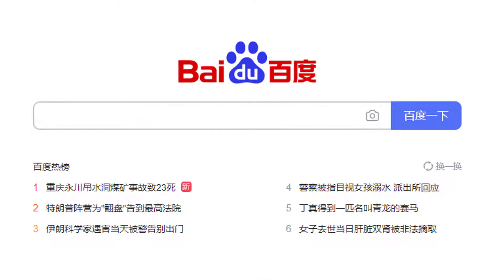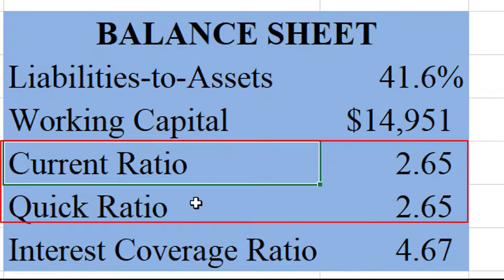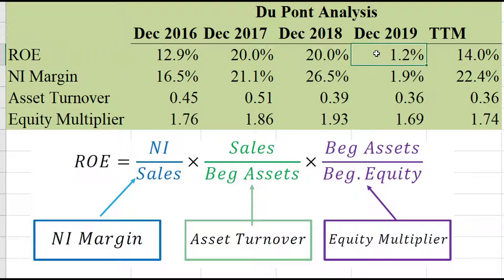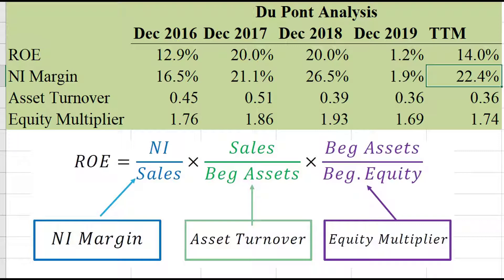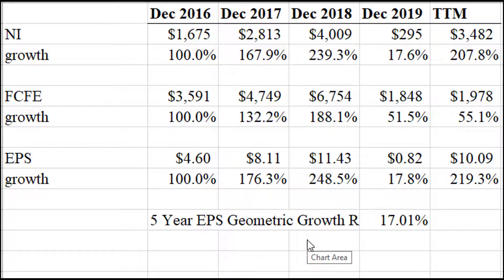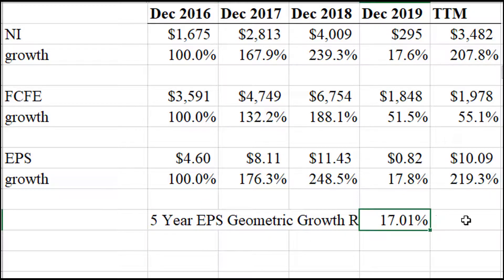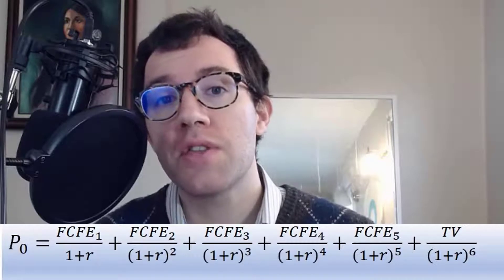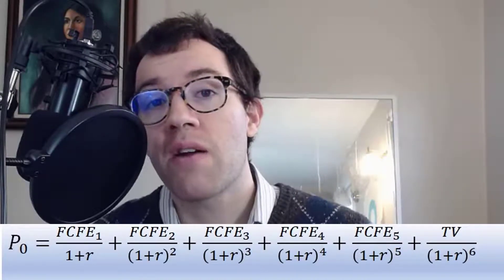Baidu (BIDU) Stock Analysis [December 2020] - $BIDU - Baidu Stock Intrinsic Value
In this video I analyze Baidu (BIDU) stock. Using financial statement analysis, I decide whether it’s a good time to buy Baidu (BIDU) stock.

0:00 – Introduction
0:53 – Baidu Balance Sheet and DuPont Analysis
3:12 – Baidu Dividends and Growth
5:16 – Baidu Intrinsic Value Model
7:34 – Final thoughts on Baidu